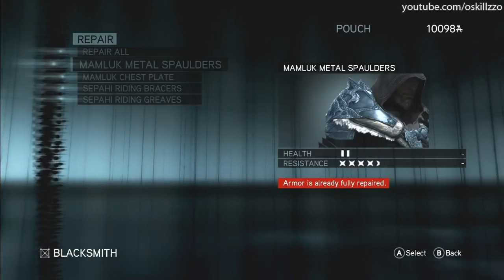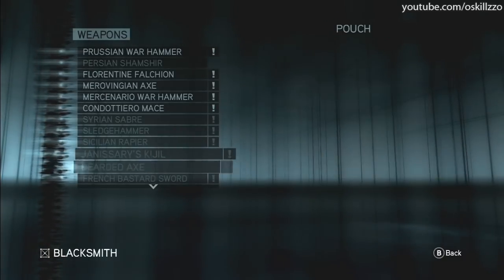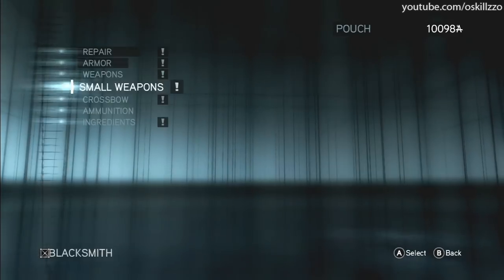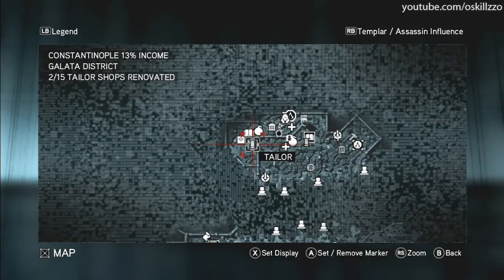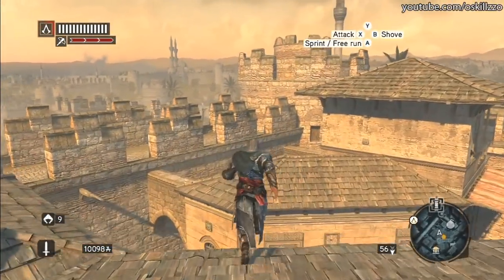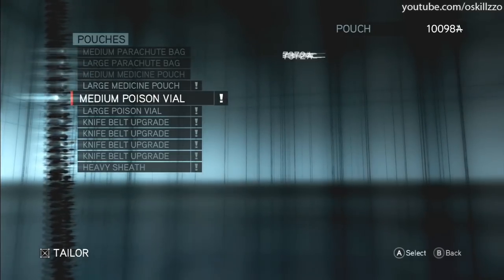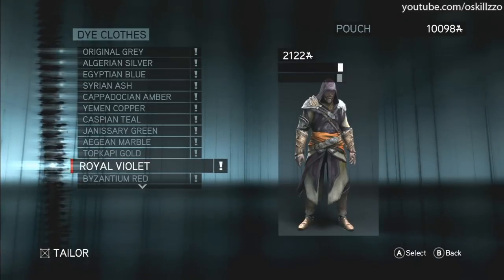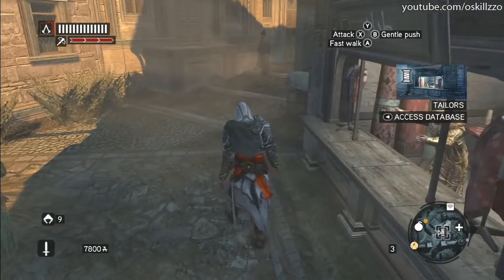Assassins Creed: Revelations Blacksmith/Tailor/Bookstore Gameplay Xbox 360/PS3/PC HD HQ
could have swore i went slower doing the weapons showcasing...  Im doing this in a seperate video cause i already demolished the game so i obviously wont be able to do this in the walkthrough anymore since its already recorded.